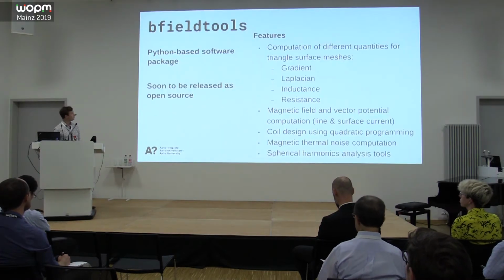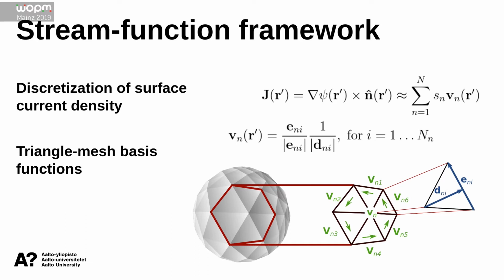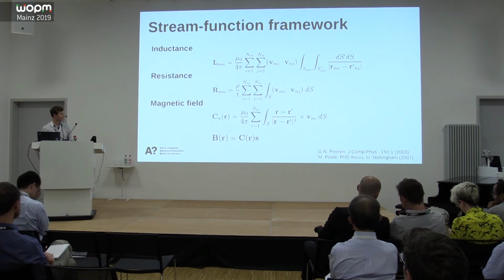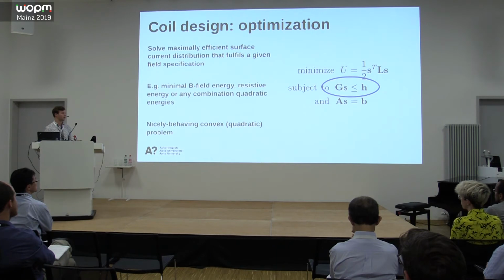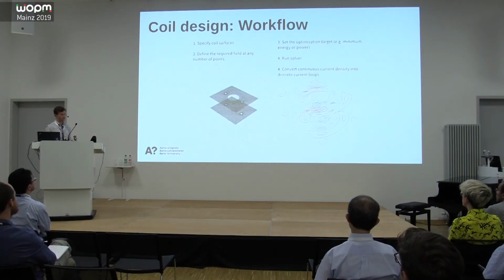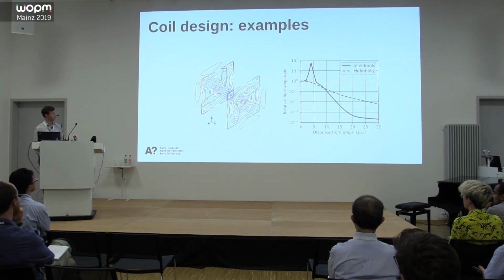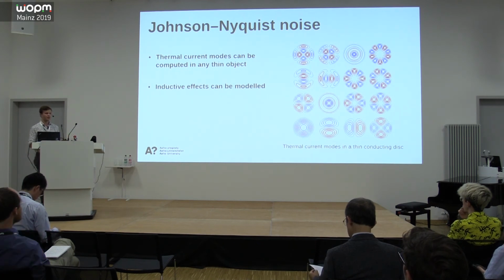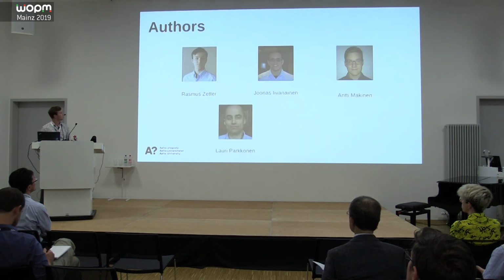WOPM 2019 - 07 – Rasmus Zetter – bfieldtools, a software package for magnetic field modeling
Workshop on Optically Pumped Magnetometry 2019 - Talk 07 – Rasmus Zetter, Aalto University, Finland, talks about " bfieldtools— a software package for magnetic field modeling" at the WOPM 2019 in the Helmholtz Institut Mainz, Germany.